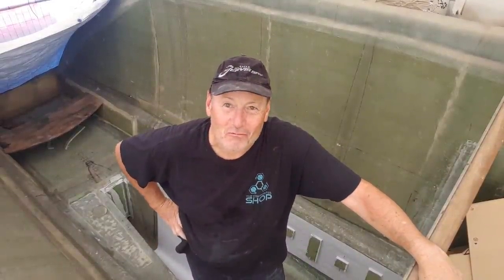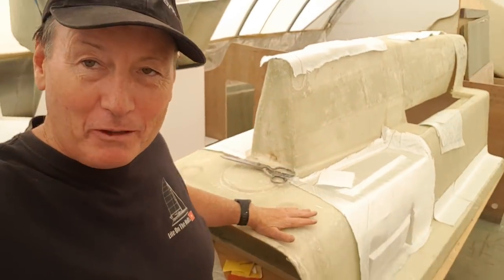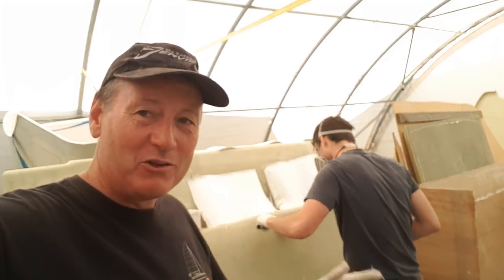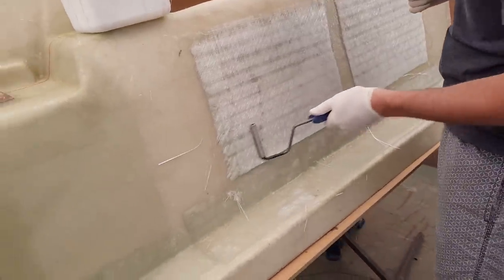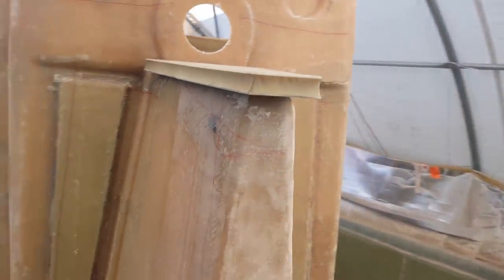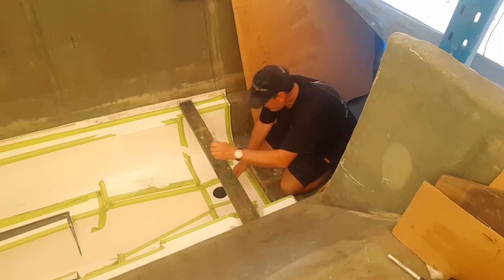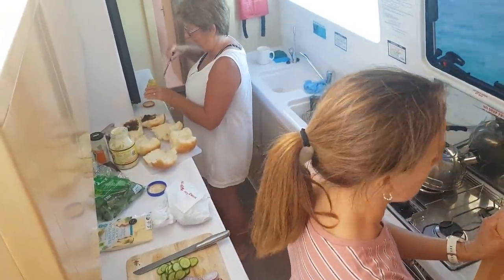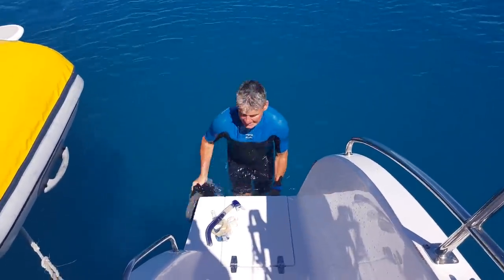Ep138 Bilge Work Almost Done - Catamaran Engine Rooms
Finishing the bilge work will strike a major milestone in this project but with the most complicated region of the boat being dealt with here, the Catamaran Engine Rooms, it is vital that it is built strong and able to withstand the torque and vibration that 2 Yanmar 4HH57 Marine Diesel Engine will dish out. Sailing in the Whitsunday Island on board a Seawind 1260 is the payoff for a year of solid work on the project and it has certainly given me some goals to aim for in the coming year.

A huge thank you to my incredible Brother In Law - "Jimmy Sheehan" for his magic guitar work in this Episode. Great to have such a talented family member lay down a couple of cool tracks to use in my videos. Cheers Buddy.